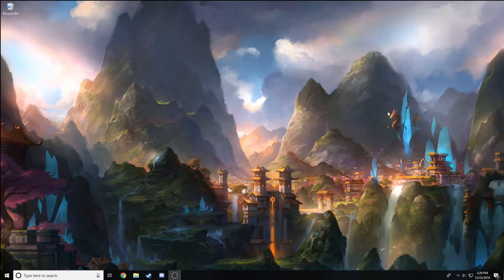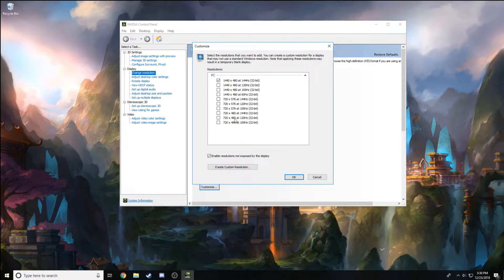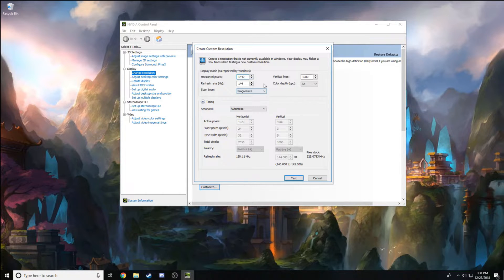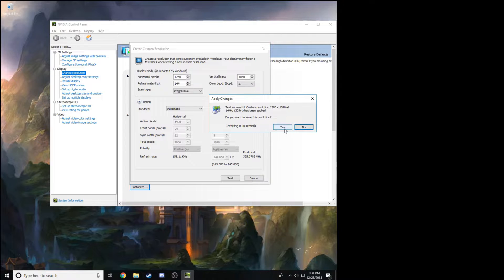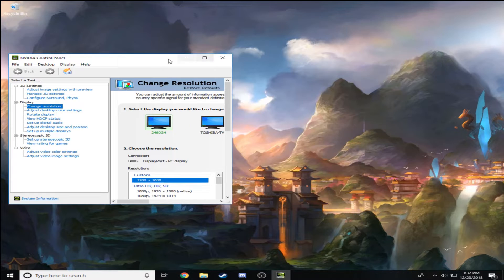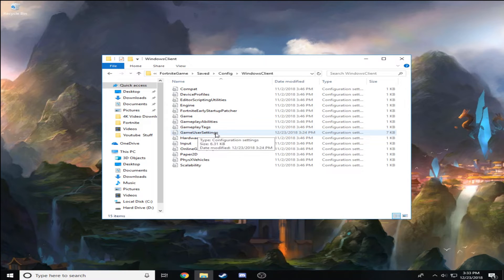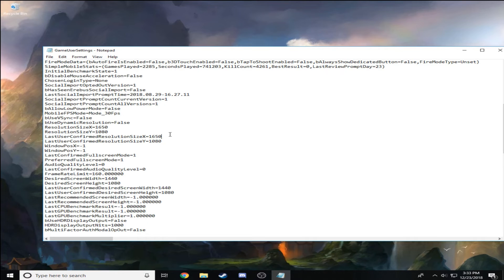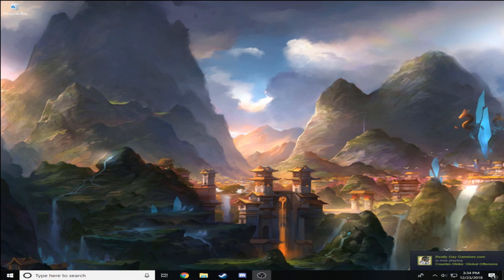How to Get Stretched Resolution In Fortnite Season 7!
This video is about how to get stretched resolution in fortnite. Come hang out on my stream!

Song Used in this video:
[AMV] Naruto Shippuden - Samidare (ksolis Trap Remix)

[AMV] Naruto Shippuden OST- Samidare (Early Summer Rain) [ksolis Trap Remix]
Yamagsumi